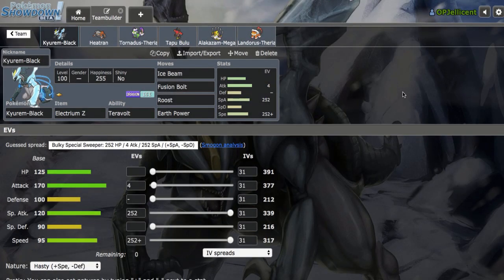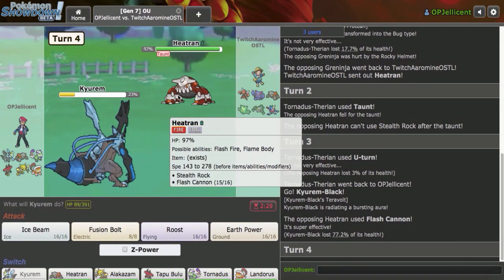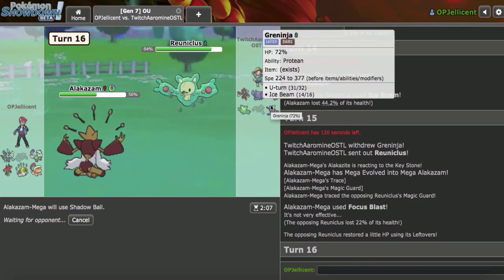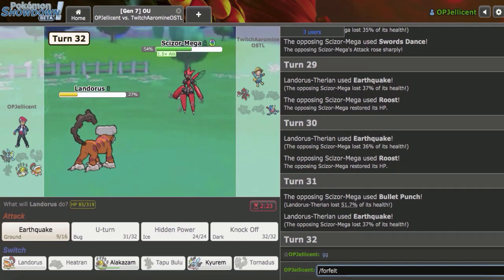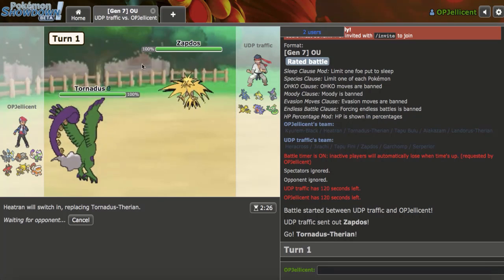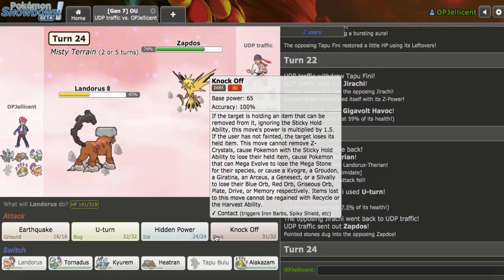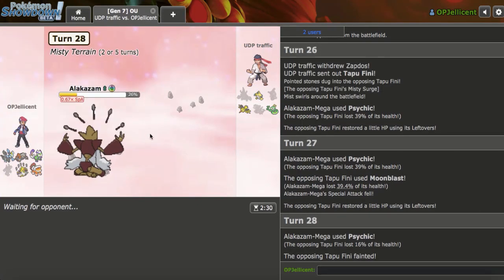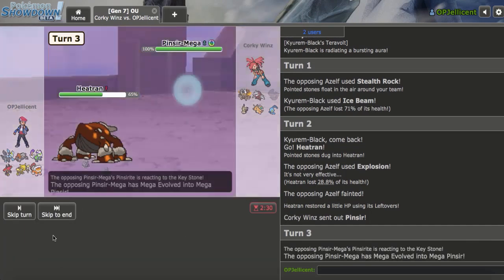Electrium Z Kyurem-Black! Pokemon Sun and Moon OU Showdown Live W/OPJellicent (Smogon OU Team)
Welcome to a Smogon OU Showdown live where we will be using an Electrium Z Kyurem-Black team in the Sun and Moon OU tier. This Kyurem-Black moveset can be a big threat in the OU tier, since with Electrium Z, Kyurem-Black can ohko Toxapex and Tapu Fini using Gigavolt Havoc. If you want to try out this Kyurem-Black team, feel free to down below!

Here is the Smogon OU Analysis on Kyurem-Black if you want to build your own team:

The Team:
Kyurem-Black @ Electrium Z
Ability: Teravolt
EVs: 4 Atk / 252 SpA / 252 Spe
Hasty Nature
- Ice Beam
- Fusion Bolt
- Roost
- Earth Power

Heatran @ Leftovers
EVs: 248 HP / 252 SpD / 8 Spe
Calm Nature
IVs: 0 Atk
- Lava Plume
- Toxic
- Stealth Rock
- Earth Power

Tornadus-Therian @ Rocky Helmet
Ability: Regenerator
EVs: 248 HP / 8 SpD / 252 Spe
Timid Nature
- Hurricane
- U-turn
- Taunt
- Defog

Tapu Bulu @ Leftovers
Careful Nature
- Horn Leech
- Swords Dance
- Protect
- Superpower

Alakazam-Mega @ Alakazite
EVs: 252 SpA / 4 SpD / 252 Spe
Timid Nature
IVs: 0 Atk
- Psychic
- Shadow Ball
- Focus Blast
- Recover

Ability: Intimidate
EVs: 252 Atk / 4 Def / 252 Spe
Jolly Nature
- Earthquake
- U-turn
- Hidden Power [Ice]
- Knock Off

Want to see my other videos? Here are some links!